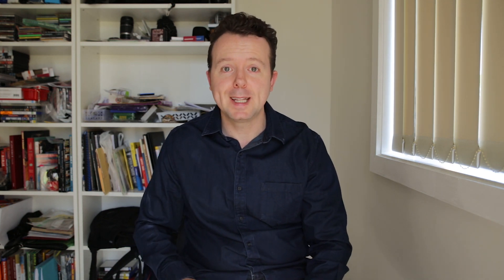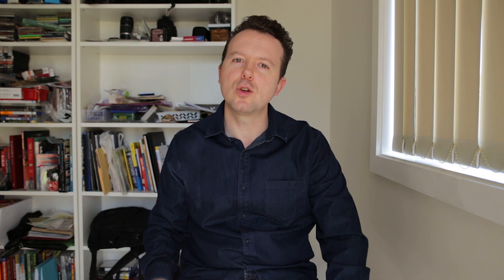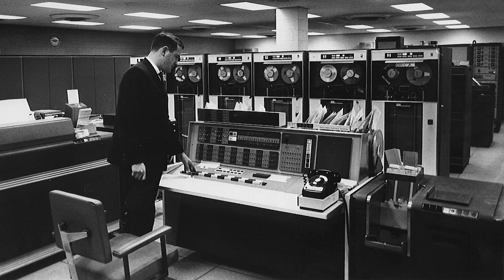Data Networks Part 1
This is the first of a 4 Part Video Series on What is a Data Network.

I use a range of videos and have taken the most relevant parts. You can view these videos and their YouTube authors here: